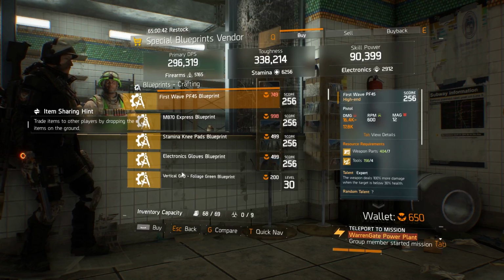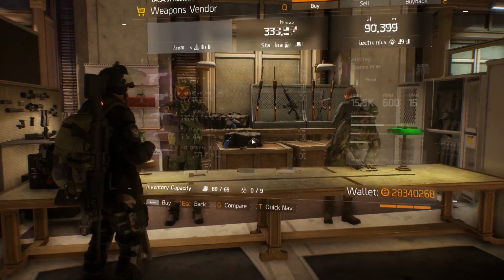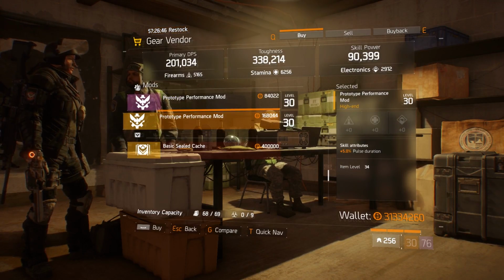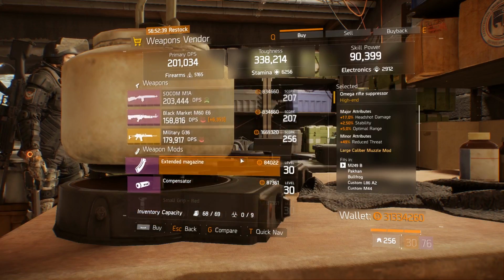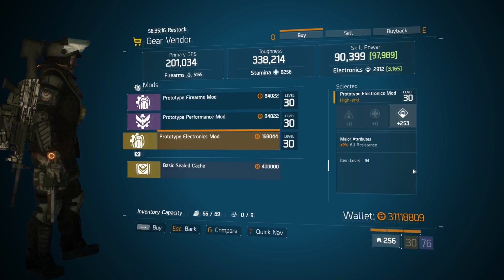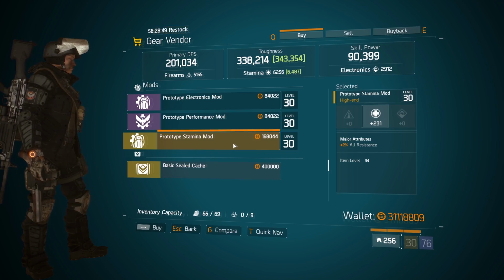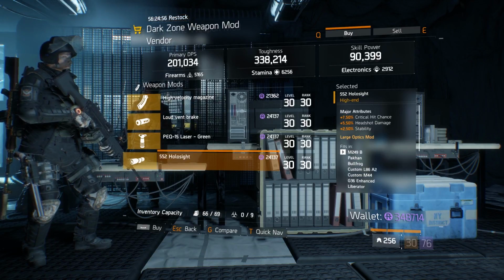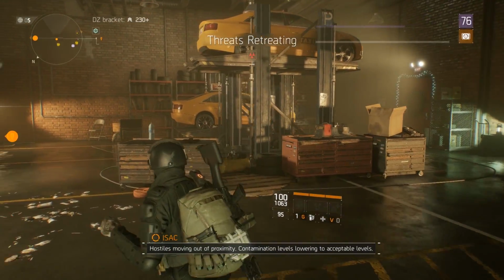LAST STAND 1.6 | NINJA VENDOR RESET | NEW EXOTIC GEAR | The Division | 2/28/17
Every Week 1 Person Will Receive a FREE STEAM GAME Ranging from $10-$60.
The Games are RANDOM! (Beta's Included)
They are ALL NEW GAMES Released in 2016/2017!
EVERY ACTION EARNS YOU 1 ENTRY!
Watch The VIDEO! - 1 Entry
Click LIKE On the Video - 1 Entry
Leave a COMMENT - 1 Entry
FOLLOW ME @GamesGlitches on Twitter - 1 ENTRY!
ReTweet This Message - 1 ENTRY

LINK BELLOW!
10 DAY FREE CHAMPION STATUS! FOR HONOR
5 ENTRIES TOTAL PER PERSON - PER ACCOUNT!
You CAN ENTER WITH AS MANY ACCOUNTS AS YOU WANT!

2. Click the star to add the channel to your YouTube Gaming channels

3. In the mobile app, enable notifications of new live streams

4. (IF NOT MOBILE) Or on in the Browser find GamesGlitches, Click the Wheel and put a CHECK into NOTIFICATION!

5. When you see the YouTube Gaming heart notification on your mobile device, watch the live stream!

ARK: Survival Evolved - Complete GUIDE Collection - ALL Dino's - Tips and Tricks - EVERYTHING You Need to Have FUN!

Here at the GamesGlitches Channel take No Credit For Anything Shown On This Channel. All Content Created for On this Channel is for Education & Entertainment purposes only. All the Glitches, Tips, Tricks, Cheeses that you see we do not take credit for.